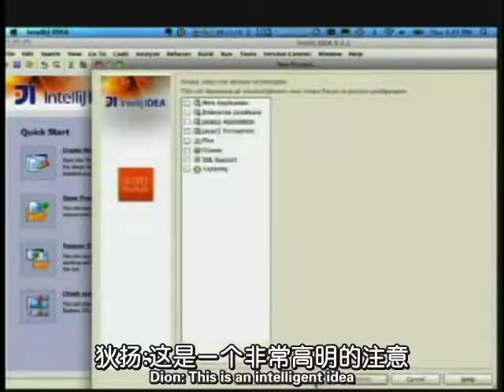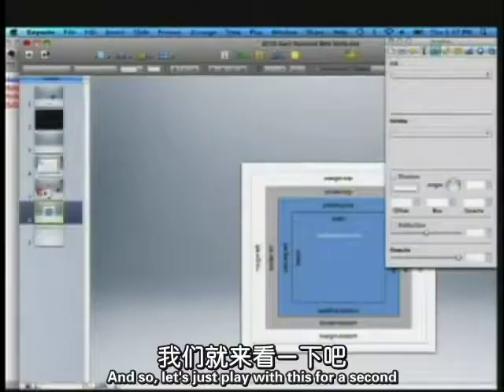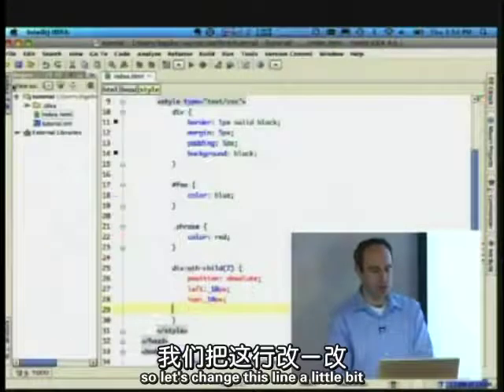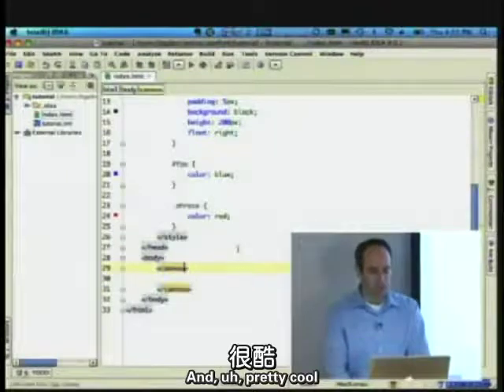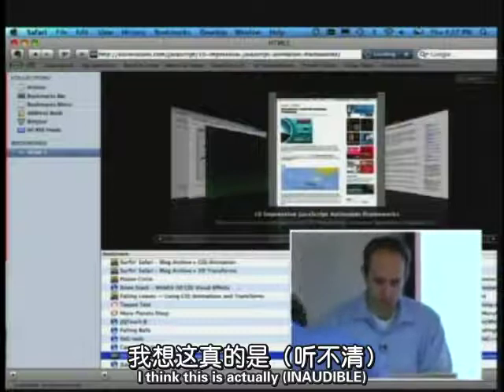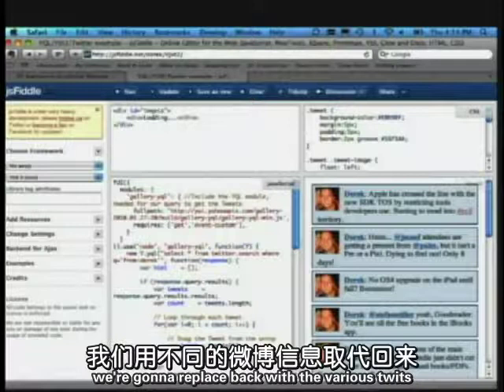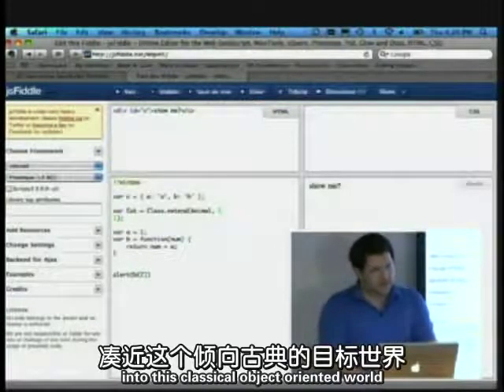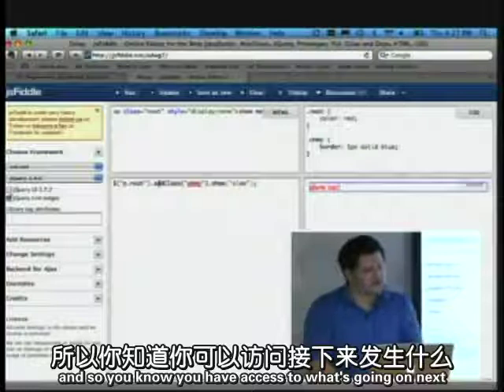第2集網路技術和HTML5簡介